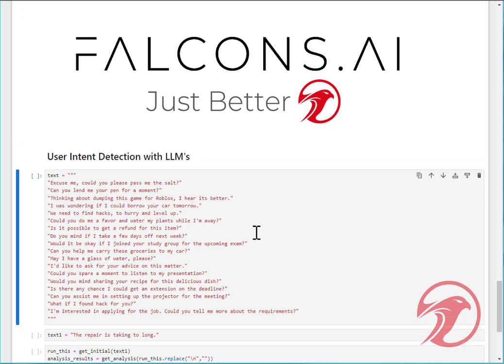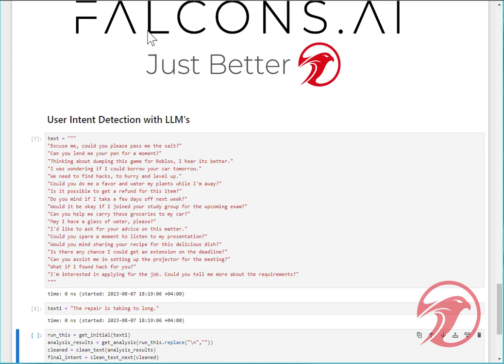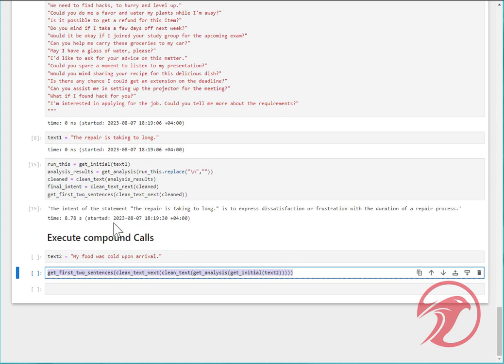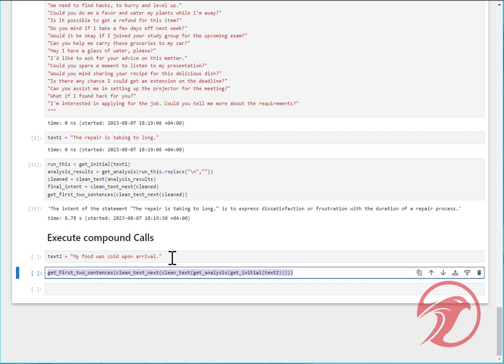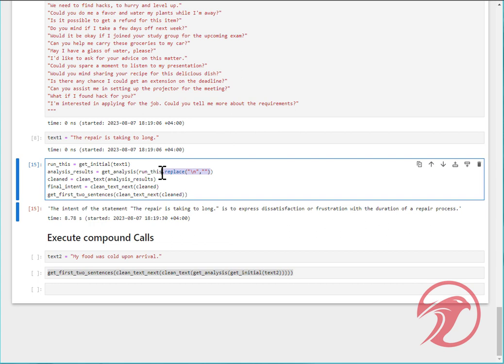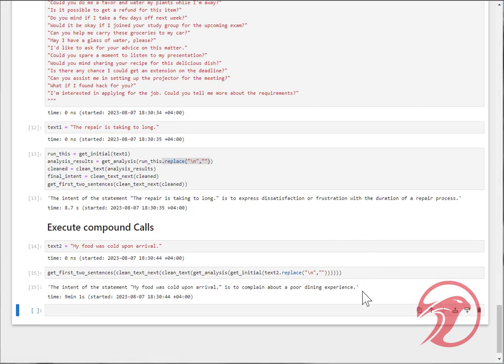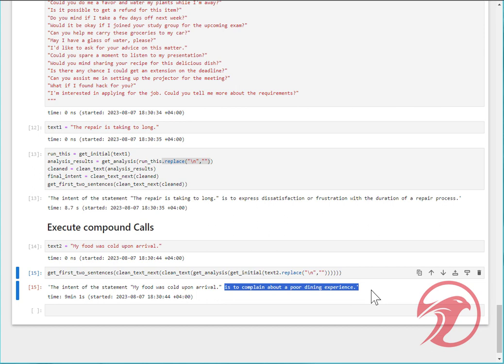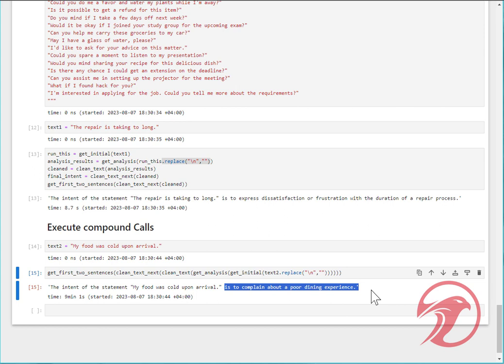PEER INTO THE MIND: using Intent with a LLM: A Falcons.AI Tutorial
Embark on an exhilarating journey into the world of user intent identification with Falcons.AI, using a Large Language Model. In this quick and informative tutorial, we will guide you through the process of harnessing the remarkable capabilities of LLM's to interpret user intentions accurately and effortlessly. Unleash the potential of advanced language processing and elevate your applications to unprecedented levels of precision and user satisfaction.